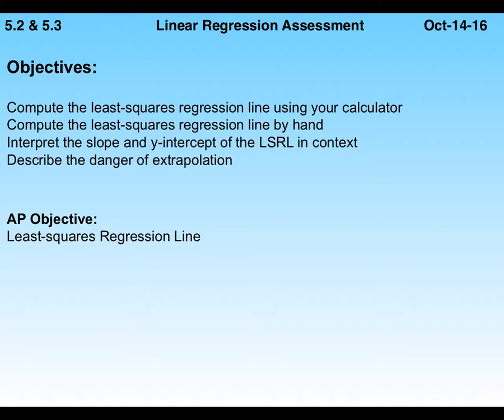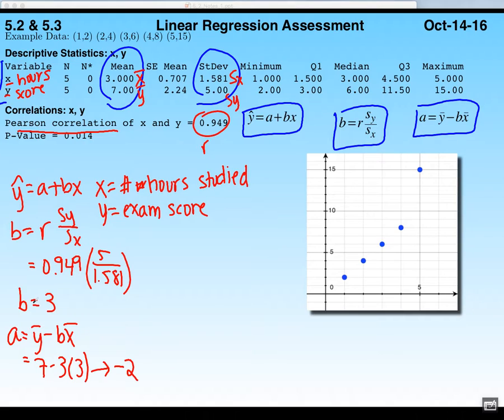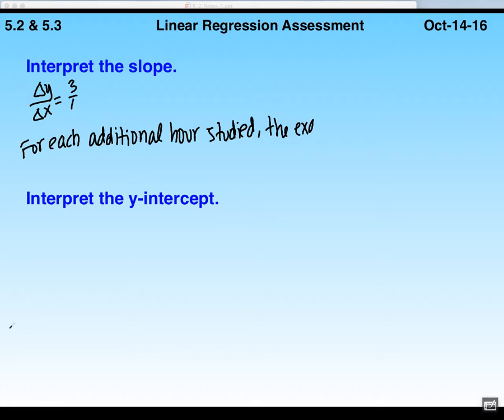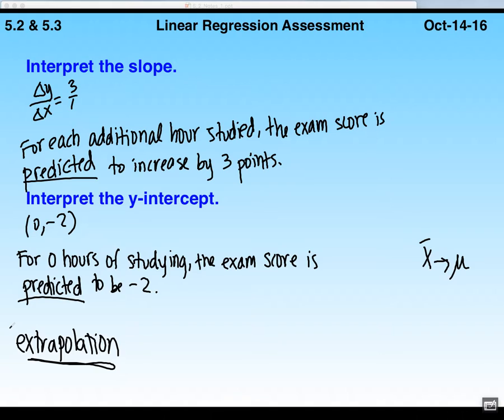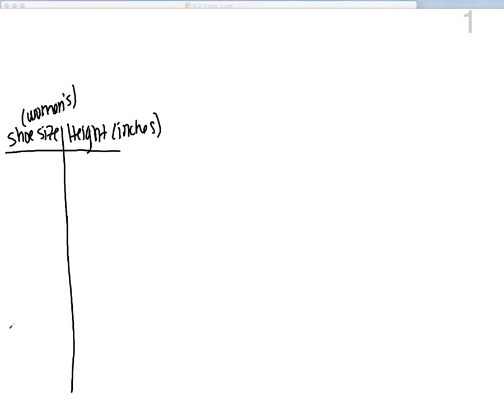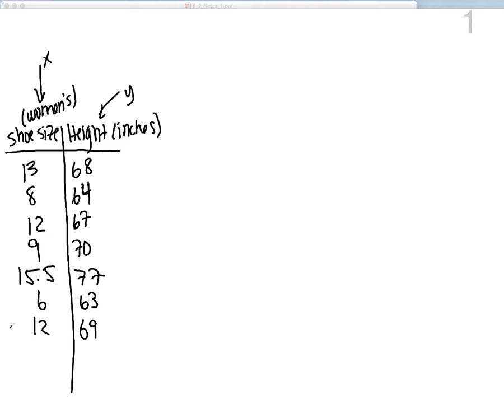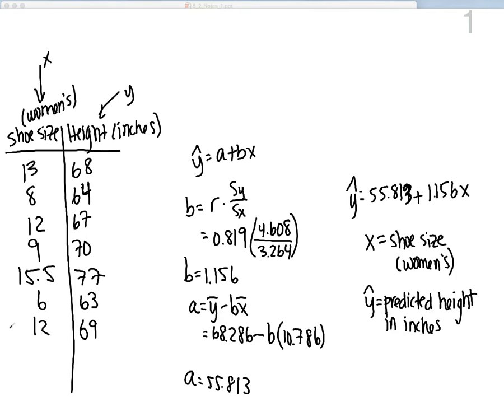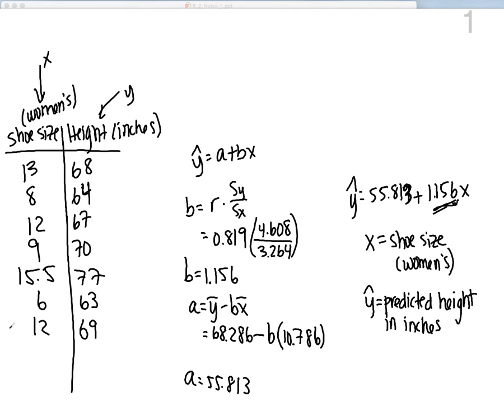5.2: Calculating Least Squares Regression Line, part 2